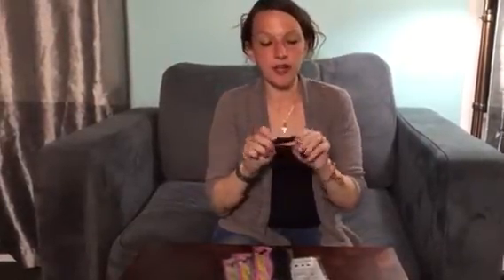Perfect Bun on Nonperfect Parenting